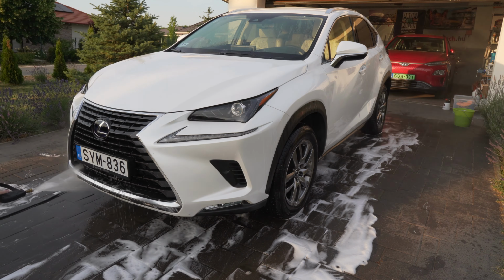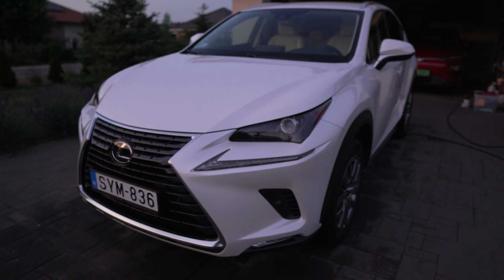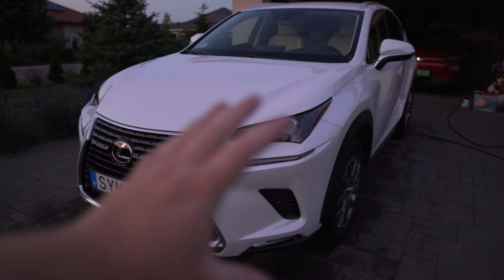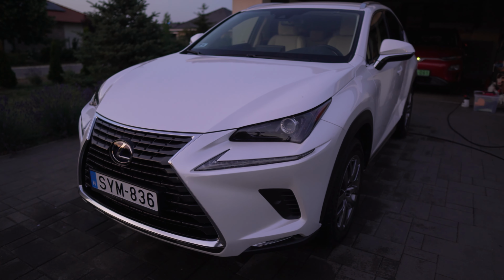Auto Finesse Avalanche Watermelon Snow Foam test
This is a non-sponsored video of the Auto Finesse Avalanche Watermelon Snow Foam's test.

Sonax car care products: sonax.hu